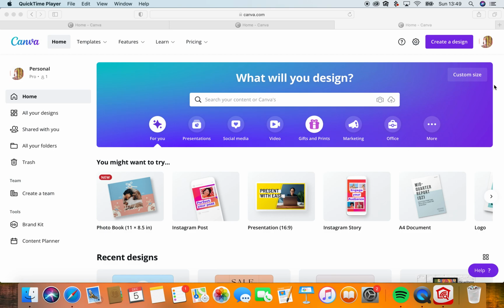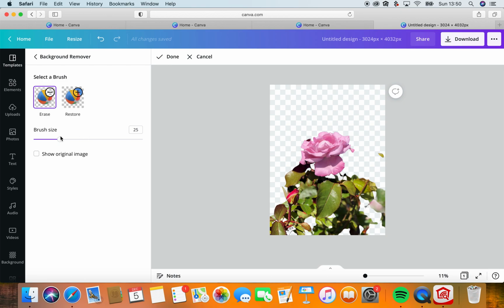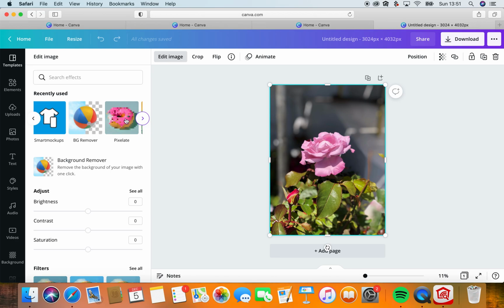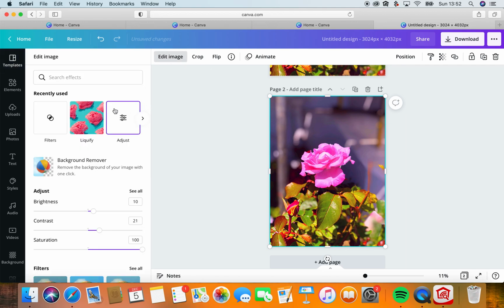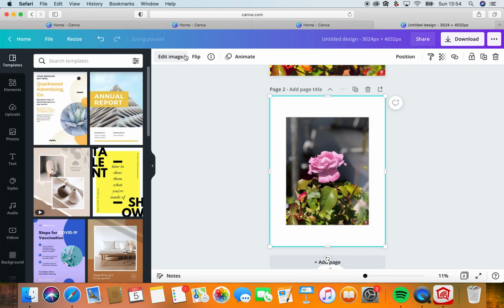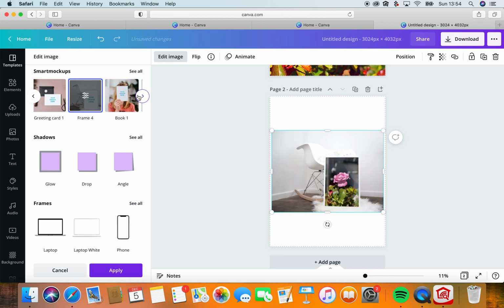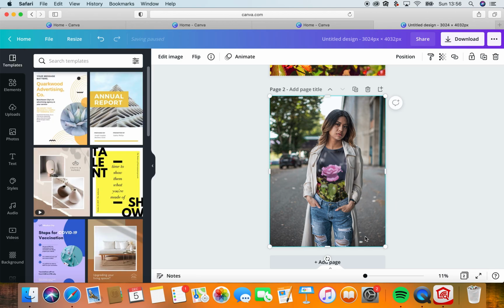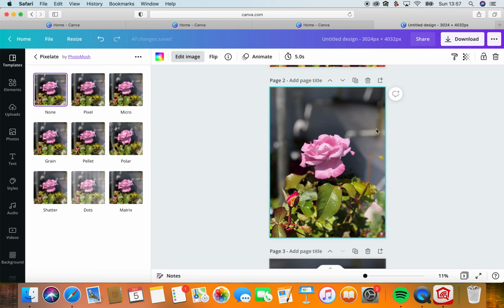CANVA AND HOW TO EDIT PHOTOS BY USING THIS VERSATILE PROGRAM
In this video tutorial I am showing how by using CANVA one can edit photos, remover background, use smartmockups for product display and enjoy lots of other facilities offered by CANVA in order to obtain great photo variations.

If want to know more about my work please visit

The video has been created in CANVA, a great software i really love using.